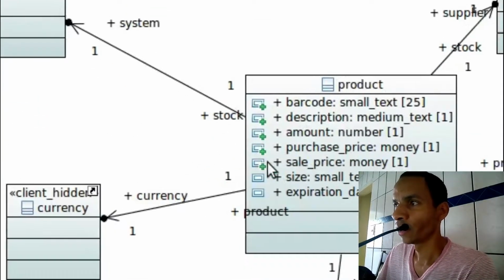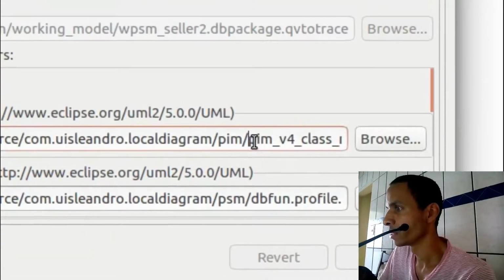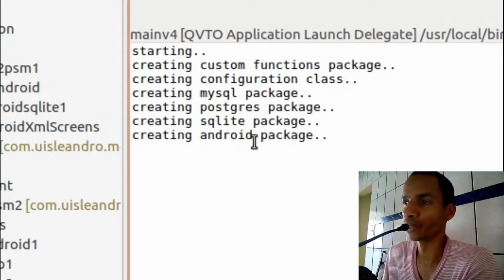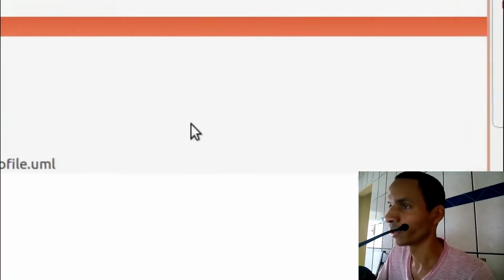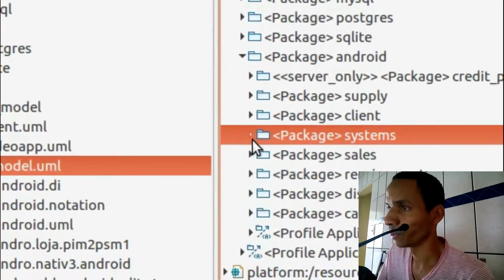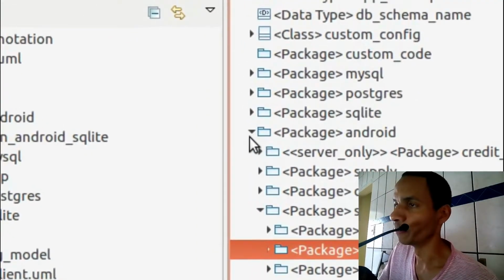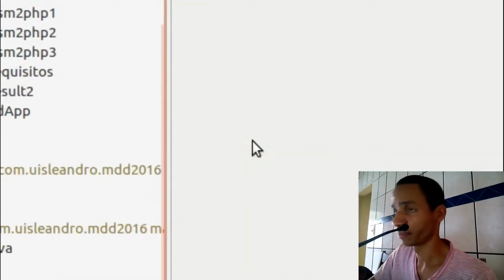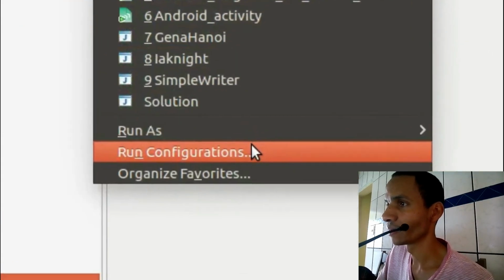MDD Code Generation - Android + PHP [Video 03]